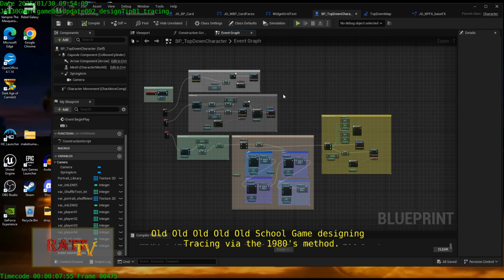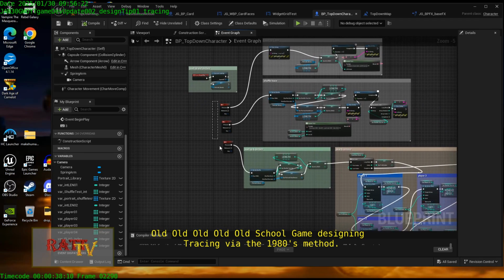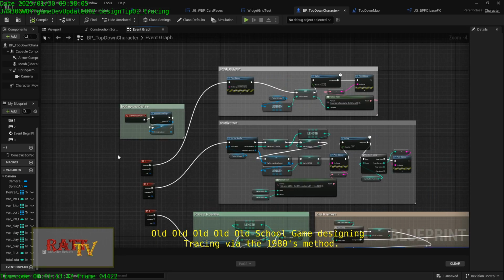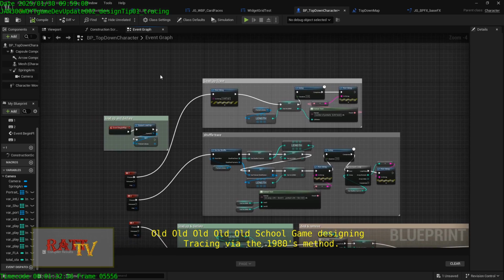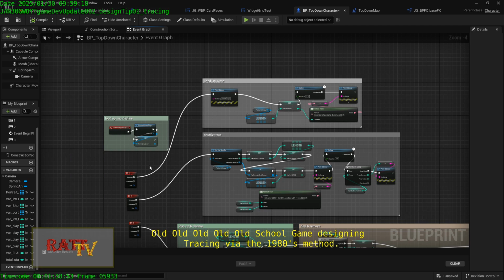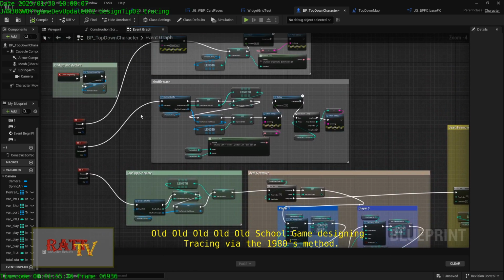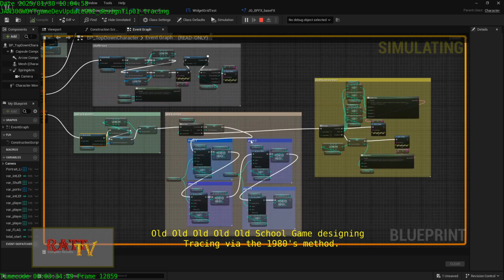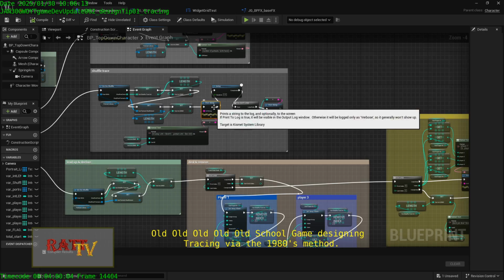GWOYT goes old school!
Back in the day... any program needed to be traced first before you actually started coding on system.  It was just a requirement we HAD to do so there that is then.
Before any comments about my UE5 knowledge...
I am a full on UE5 noob!
But I have designed many many games!  Over many decades!  Now on the plate? Learning UE5 while helping daughter by making an art-card game! So do not expect great Unreal Engine words of wisdom!  Not from me!
BUT as far as old school? Tracing was used to test your logic out.
Step 1: write down the logic - work on creating the fewest steps as possible.
Step 2: trace the logic & test for crashes of logic.
Step 3: Code part 1: logic
Step 4: Code part 2 - User Interactions
Step 5: Graphics & miscellaneous wrap ups/changes.

Even with actual table board games this method has worked!  I am now testing it out in building actual games using UE5!